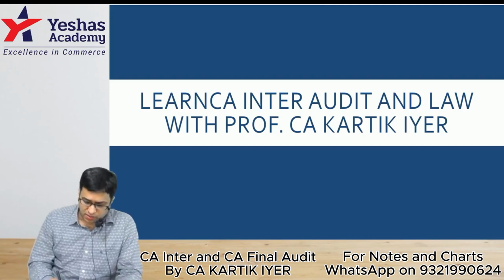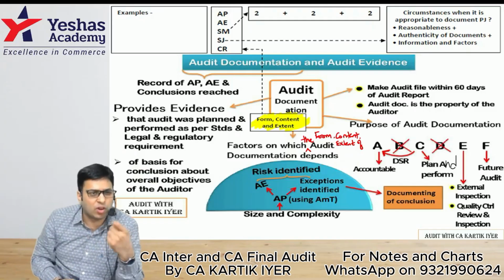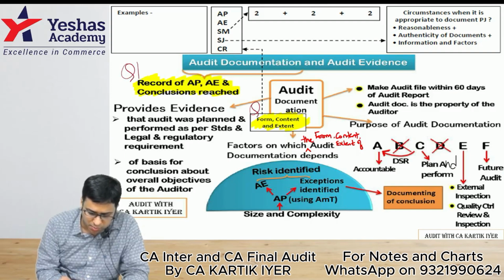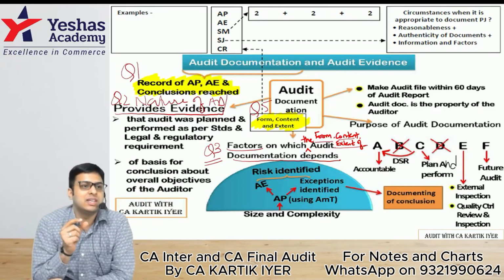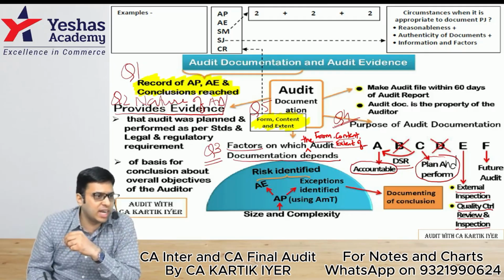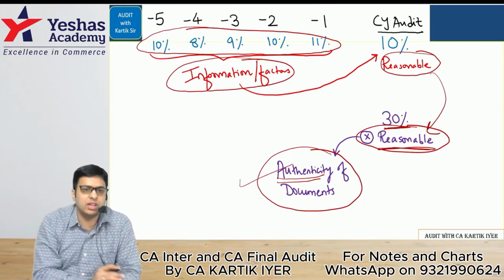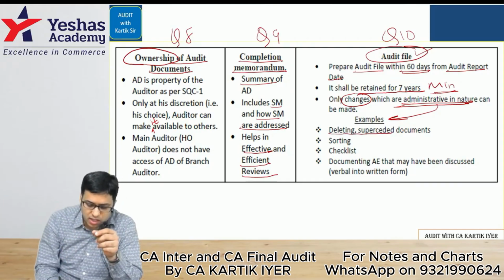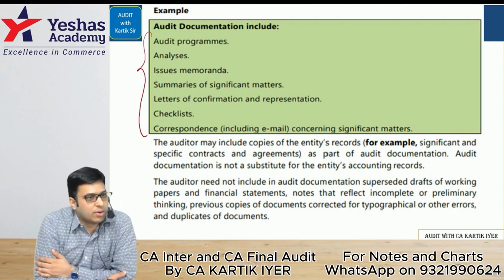QUICK RECAP in Just 9 mins - Ch 6 : Audit Documentation (SA 230) | CA Inter Audit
👉 What you’ll learn in this video: SA 230 Audit Documentation deals with the auditor’s responsibility to prepare sufficient and appropriate documentation during an audit. It ensures that audit evidence, procedures, and conclusions are properly recorded to support the auditor’s opinion. This Standard on Auditing by ICAI helps in maintaining transparency, accountability, and quality of audit work. In CA Inter Audit (Chapter 8), SA 230 is a crucial topic for exams and practical understanding of professional audit practices.